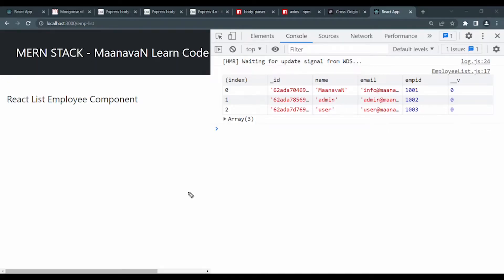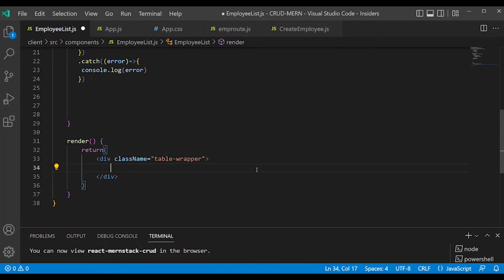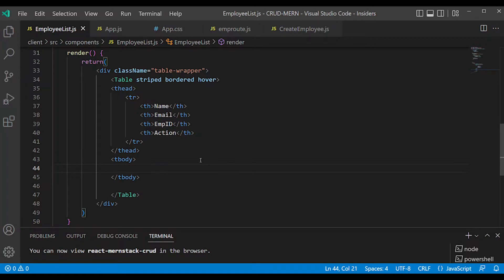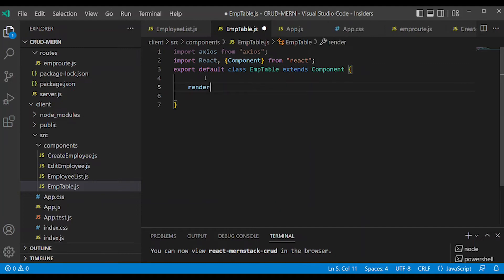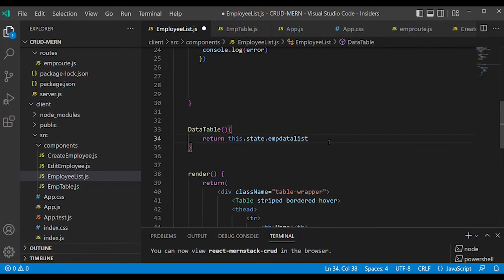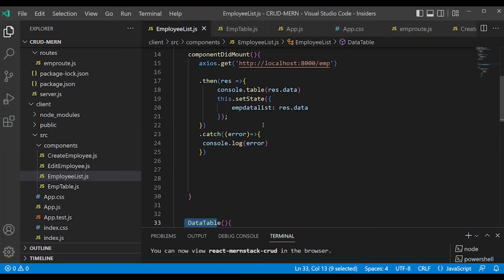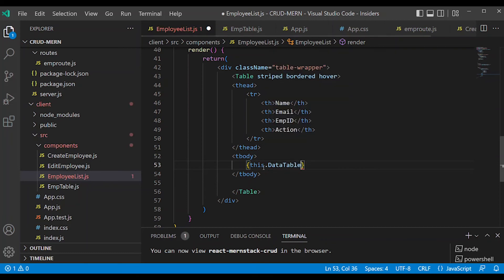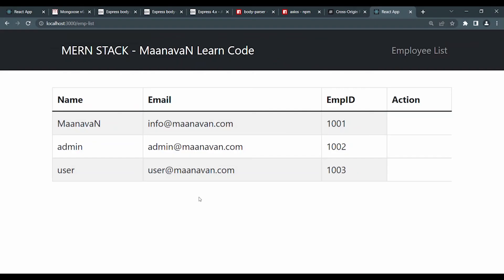MERN Stack CRUD App Part 17 | Employee List | Table | React | Full Stack Tamil Tutorial